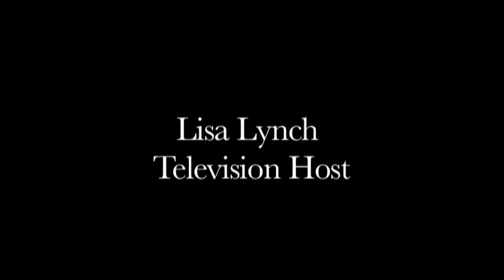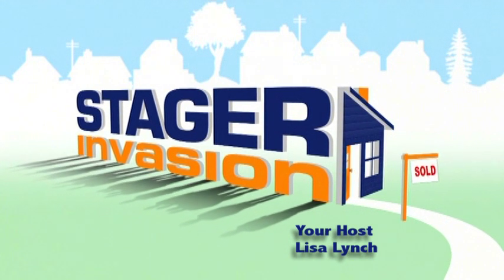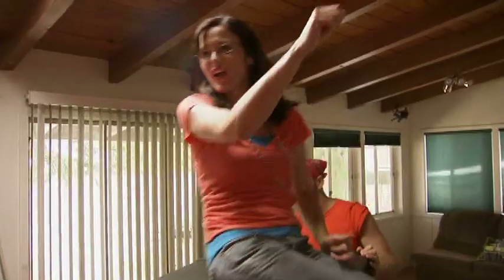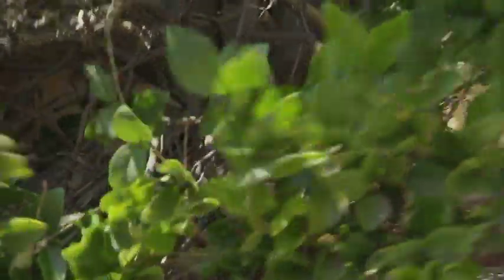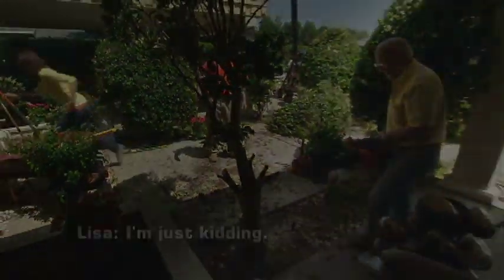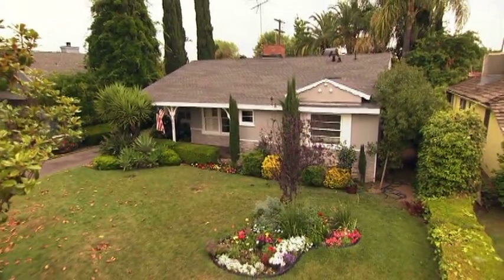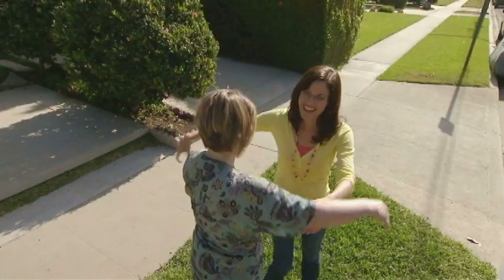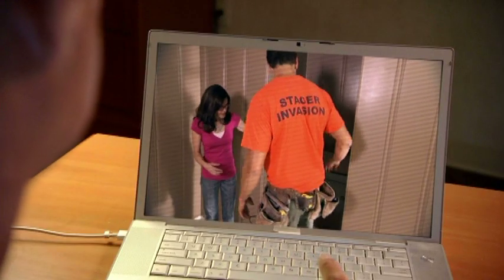Lisa Lynch Reel.mov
Celebrity, Television Host, Home Staging Expert, How to interior design, Sell my House, Real Estate Sales, Style